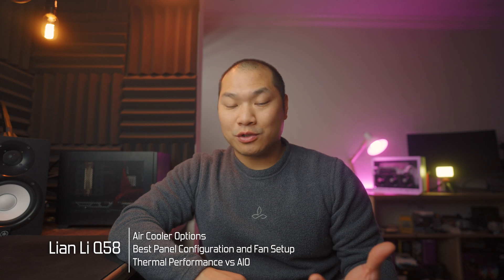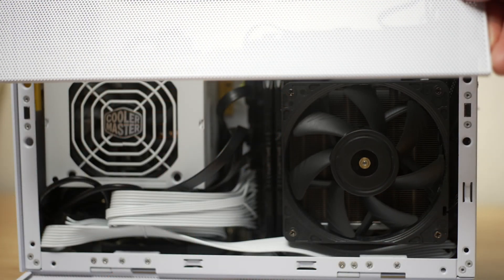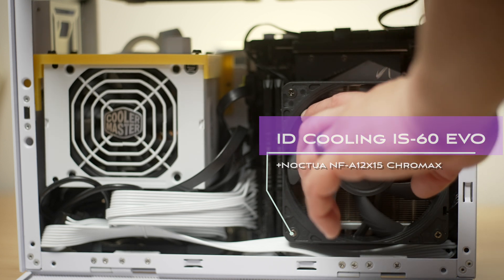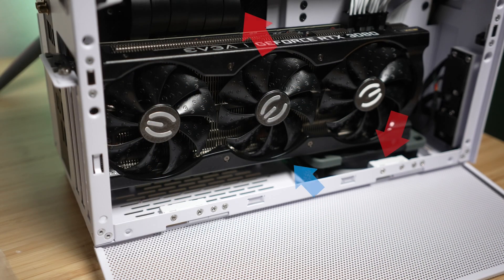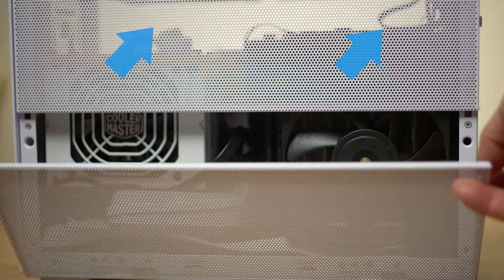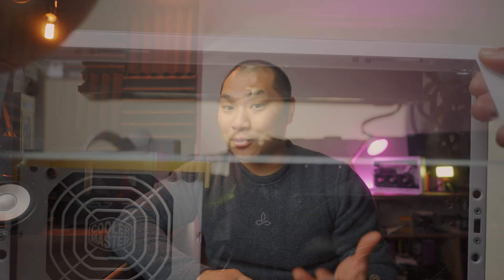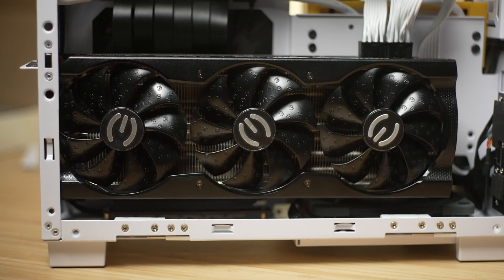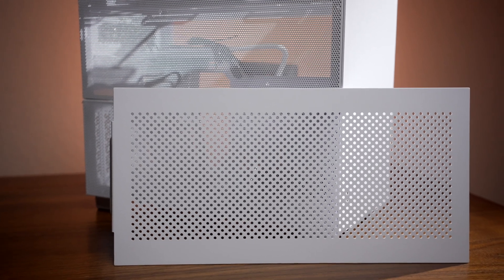Air Cooling the Lian Li Q58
Let's air cool the Q58. 67mm? No problem.

Parts:
Air Cooler Options:
ID Cooling IS-60 EVO (Possibly OOS at the moment)
and Noctua fan upgrade

Alternately:
Scythe Big Shuriken 3 (remove rubber bumpers on fan to close panels):

Best Value Case fans:
3-pack Arctic P12 ARGB

High end option:
Top - 2X Phanteks T30
Bottom - Noctua Chromax NF-A12x25

Motherboard: Gigabyte B550I Aorus
CPU: AMD Ryzen 7 3700X
GPU: EVGA RTX 3080 XC3 Ultra
RAM: Crucial Ballistix 16GB 3600mhz CL16 Kit

Note: I am finalizing the testing on the 3d printed PSU bracket prototype - I plan on making the file available soon.